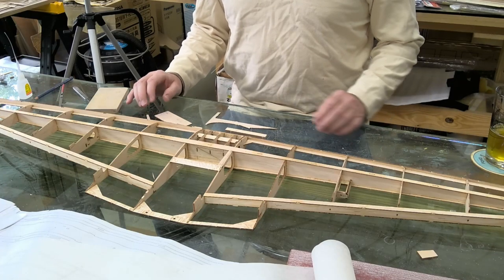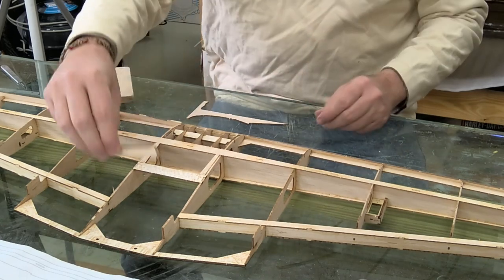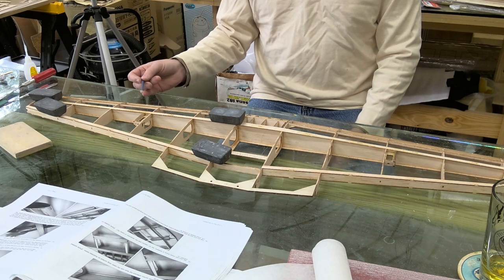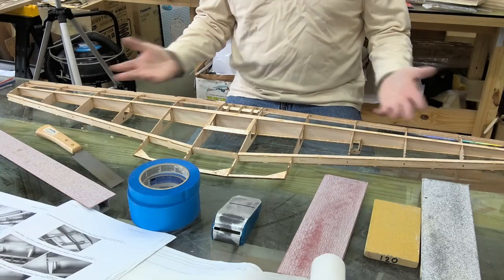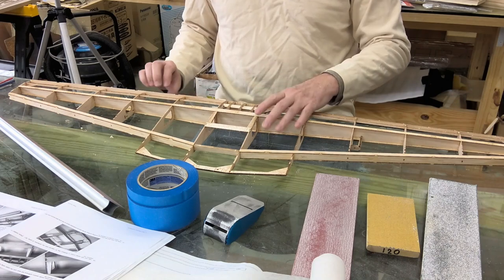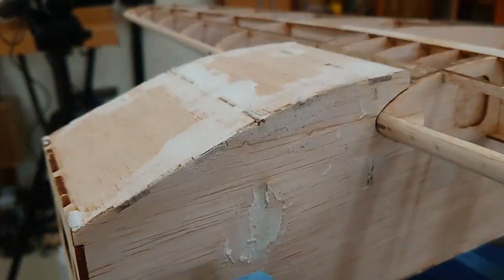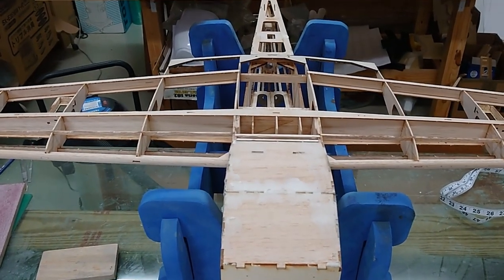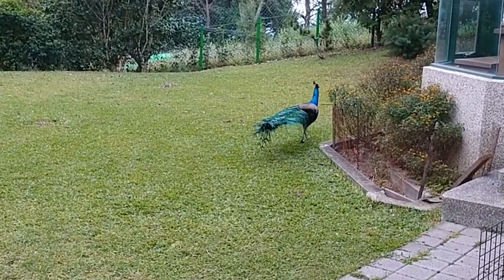Stevens Aeromodel G-480 complete rc airplane kit build, Episode 8.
Continuation of the complete build of the Stevens Aeromodel G-480v2 rc airplane kit.  In this episode, the basic wing construction is completed except for the ailerons.
Plus, there is a little something special at the end.